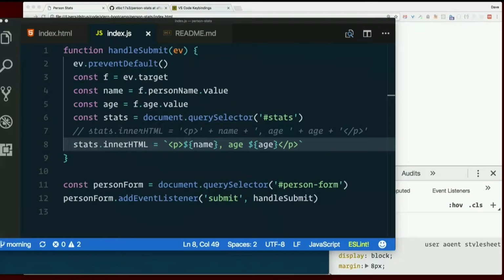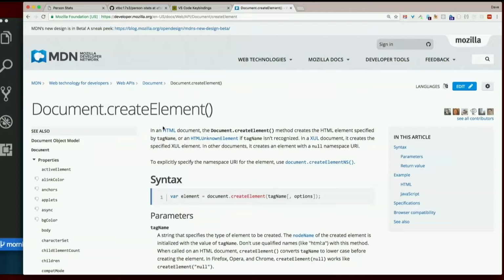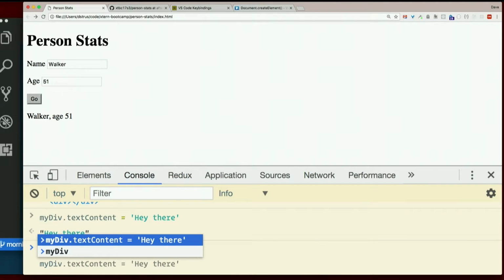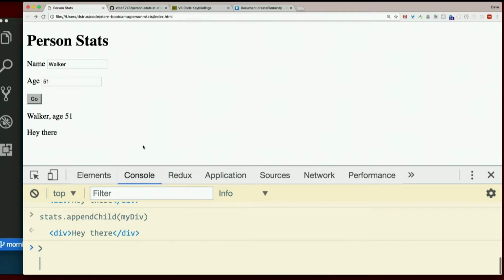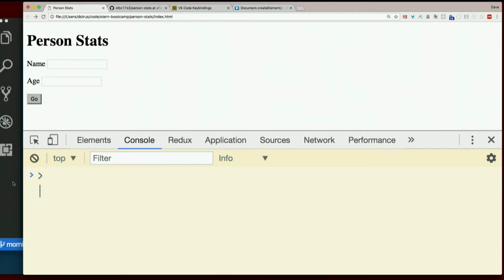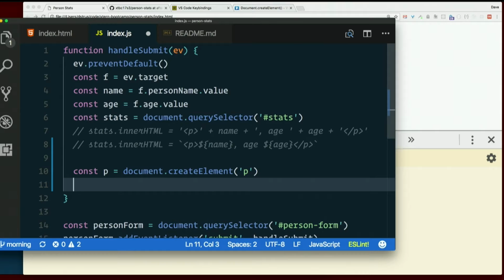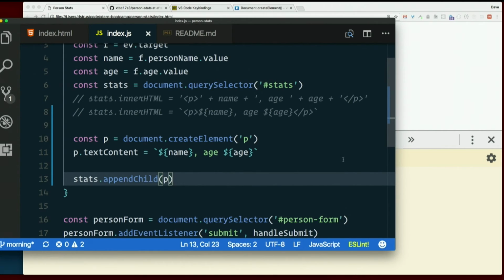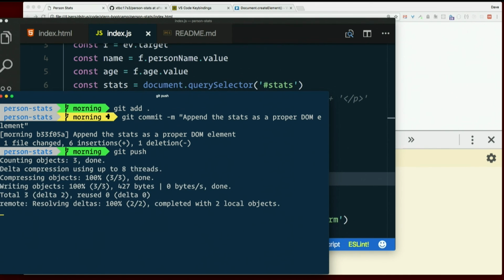Day 2 - Morning, part 5: createElement, appendChild - XTBC 2017 Session 3